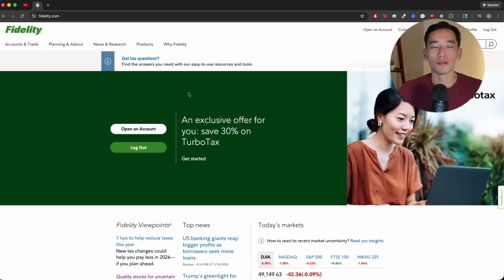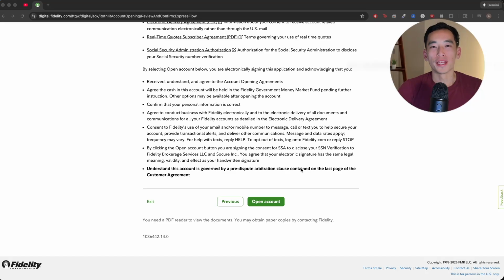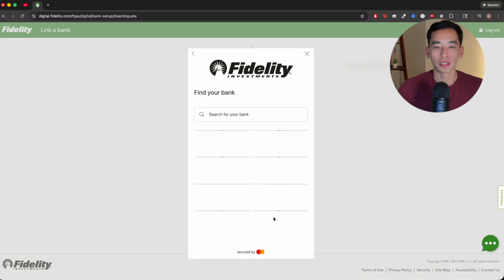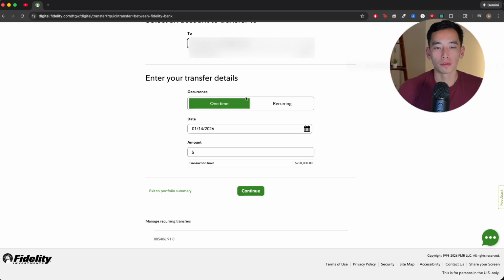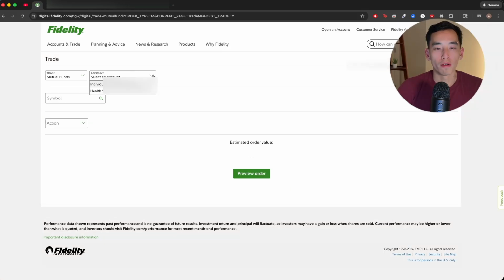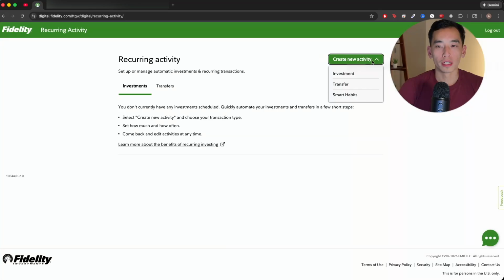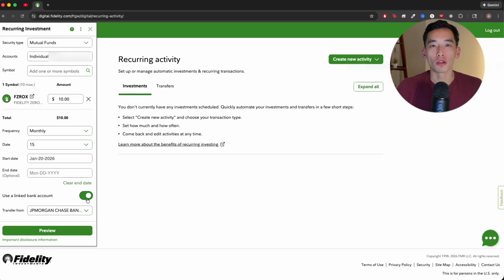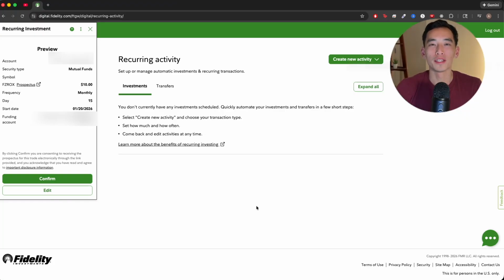Fidelity Roth IRA Ultimate Guide | 2026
I show step by step how to start investing in a Fidelity Roth IRA!

0:00 Intro
0:11  How to Open a Fidelity Roth IRA
0:40  How to Link Bank Account to Fidelity
1:24 How to Transfer Money from Your Bank Account to your Roth IRA
1:53  How to Buy an Investment inside your Roth IRA
2:20  How to Setup Automatic Investments in your Roth IRA